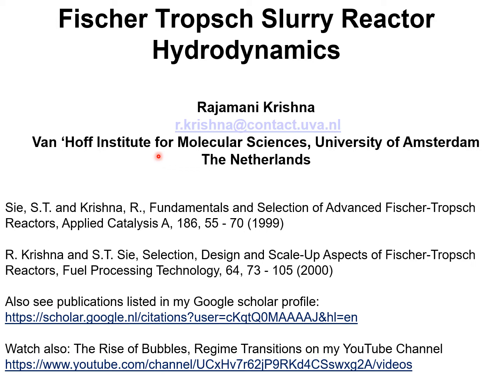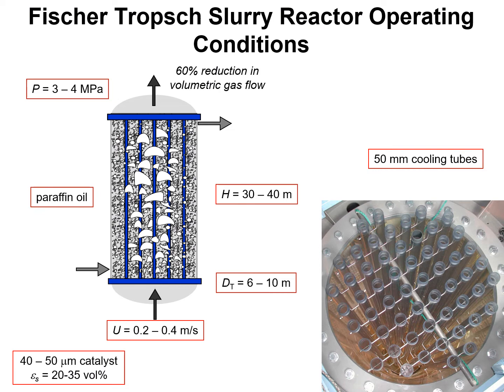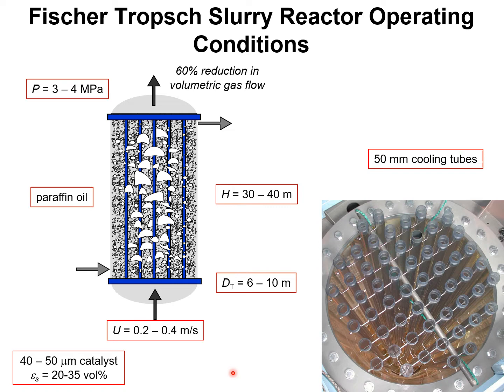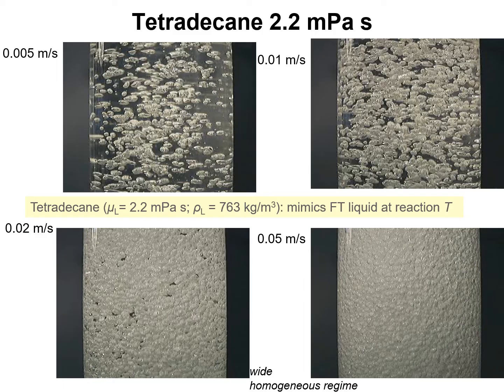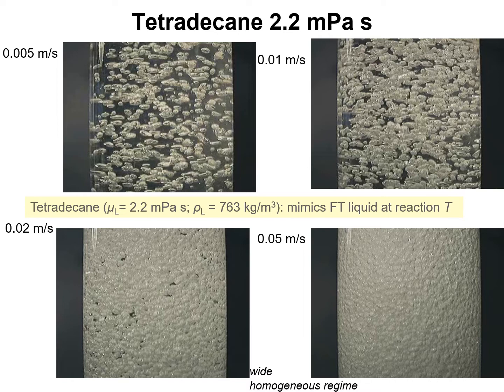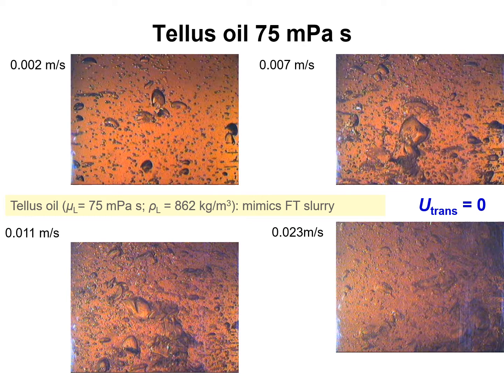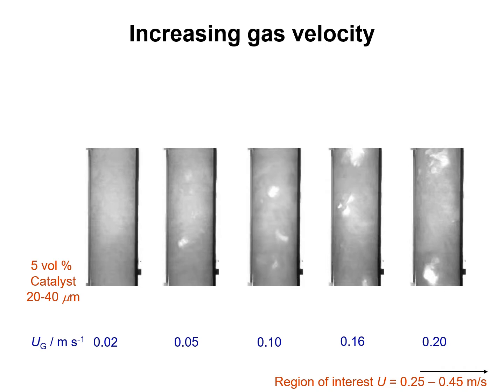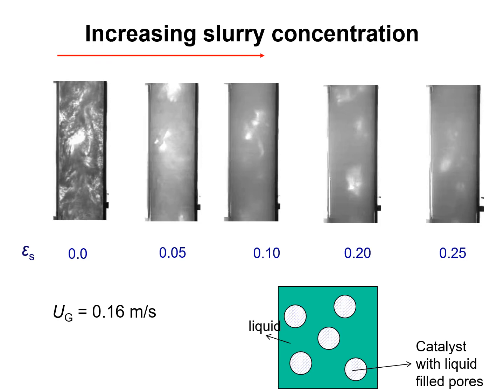Fischer Tropsch Slurry Reactor Hydrodynamics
Bubble column slurry reactors are used for Fischer Tropsch synthesis of hydrocarbons.  In this presentation I discuss the bubble hydrodynamics.
For background read:
Sie, S.T. and Krishna, R., Fundamentals and Selection of Advanced Fischer-Tropsch Reactors, Applied Catalysis A, 186, 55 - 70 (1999)

R. Krishna and S.T. Sie, Selection, Design and Scale-Up Aspects of Fischer-Tropsch Reactors, Fuel Processing Technology, 64, 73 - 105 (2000)